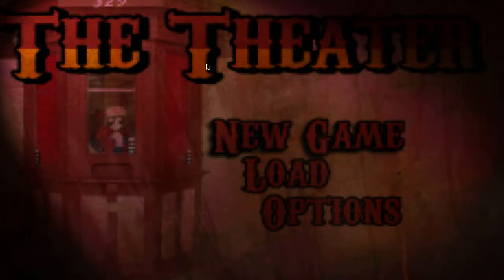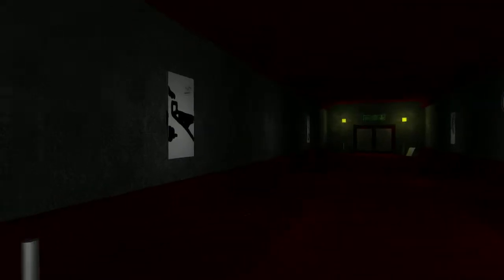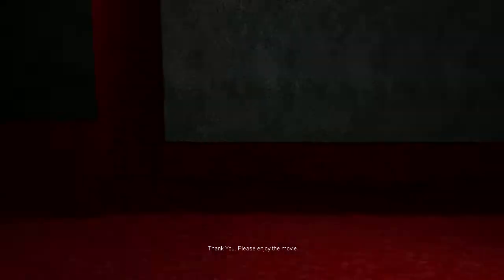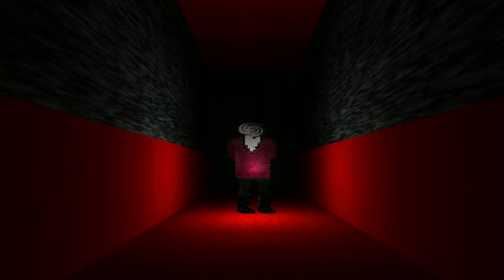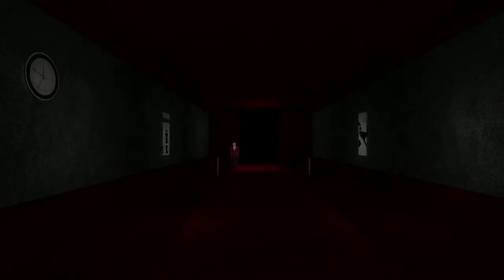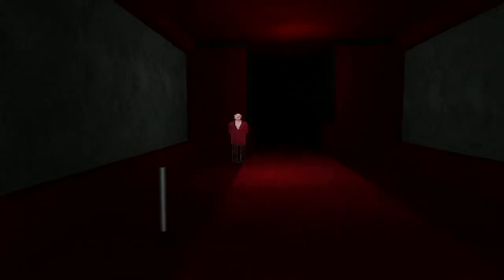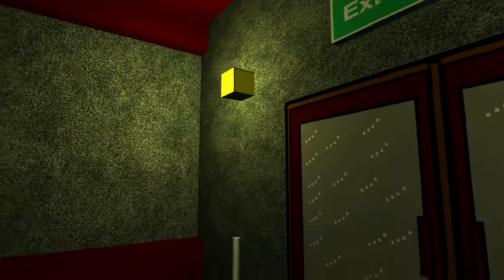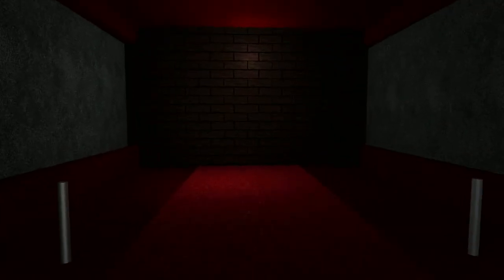The Theater Gameplay and Commentary!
Whats up everybody? This is the best walking gameplay of all time! Also hit the share button and share it everywhere for me please. Anyways comment what you think.  LINK is